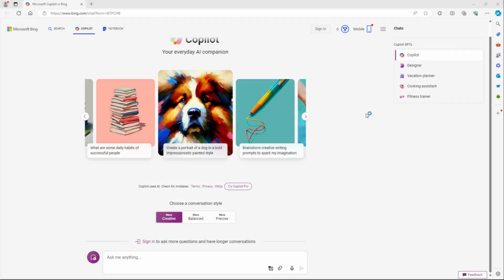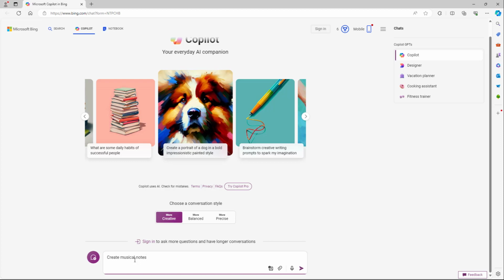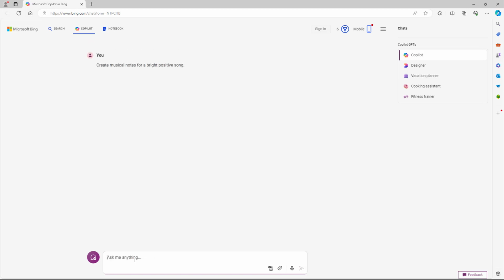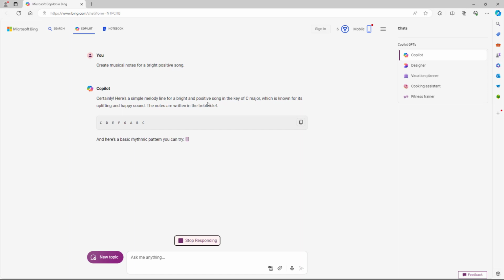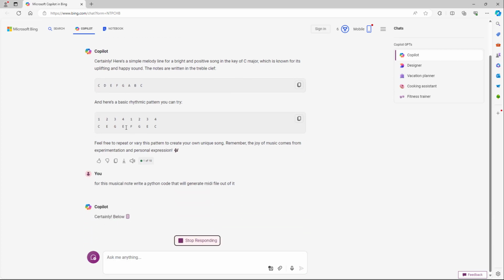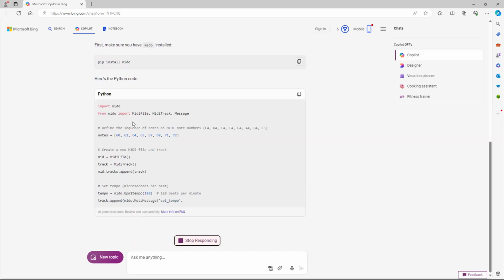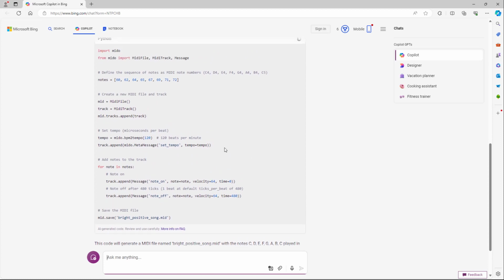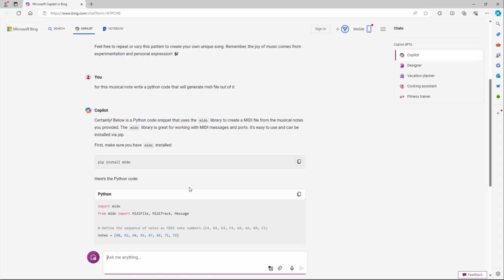Microsoft Copilot - Lesson 58 - Create MIDI Notation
In this tutorial, we will be discussing about Create MIDI Notation in Microsoft Copilot